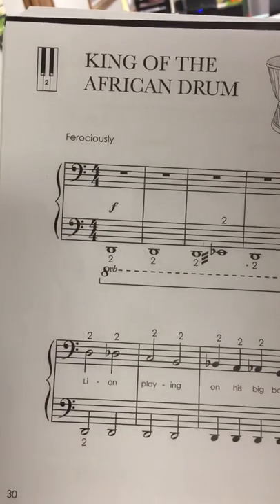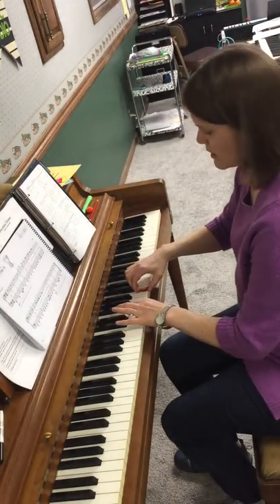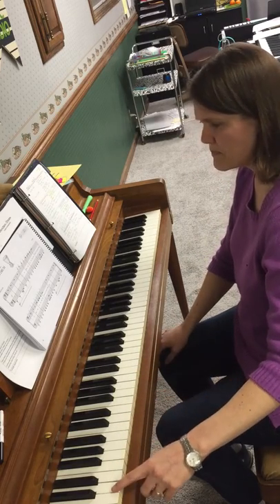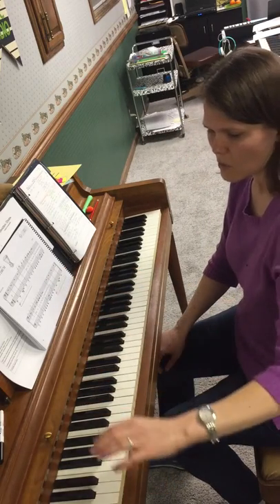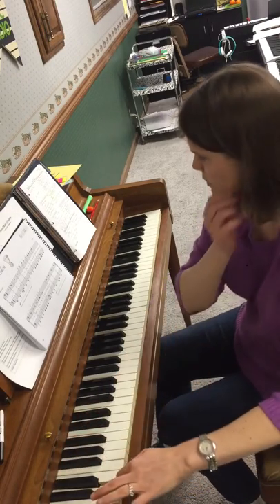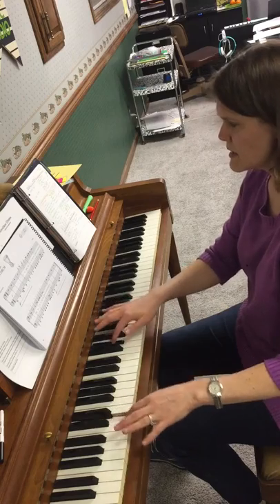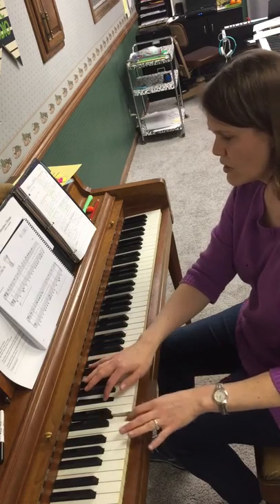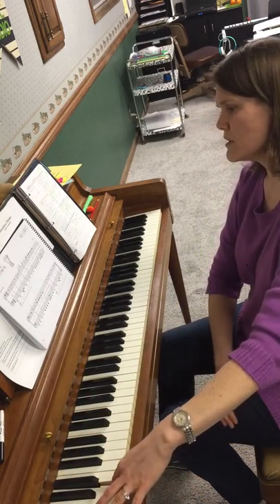king of the African drum -check off